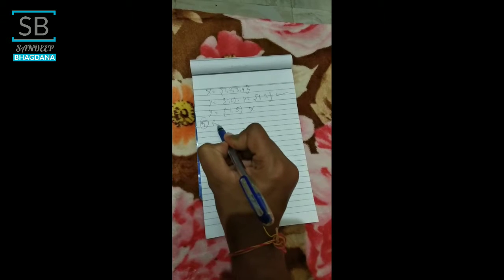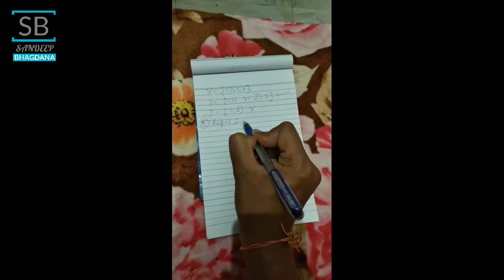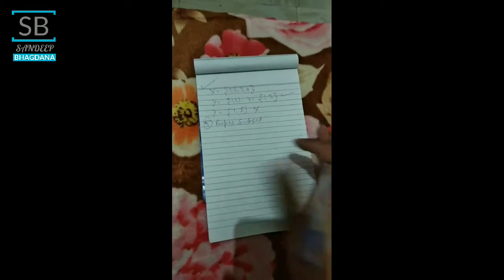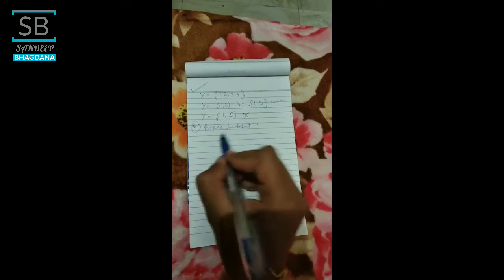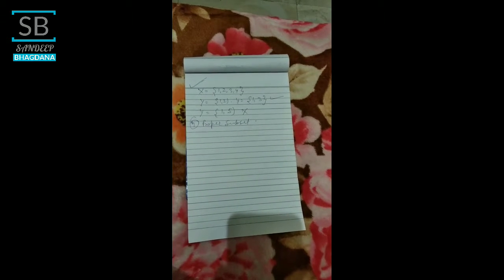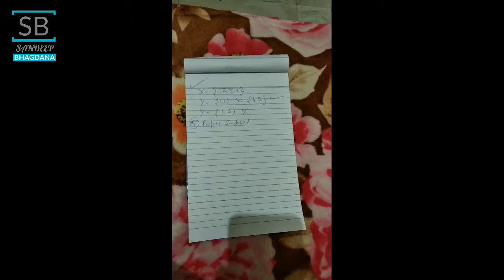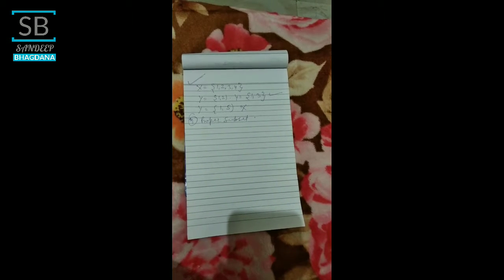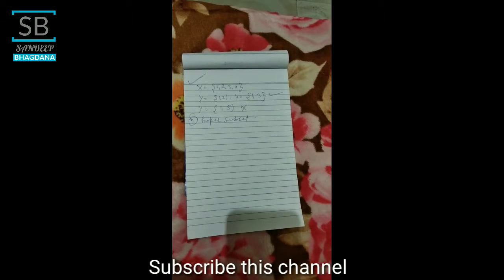UGC NTA Net Computer Science, Types of Set, Unit -1